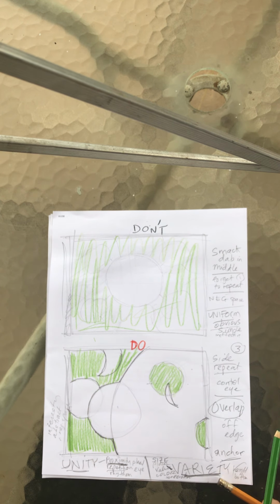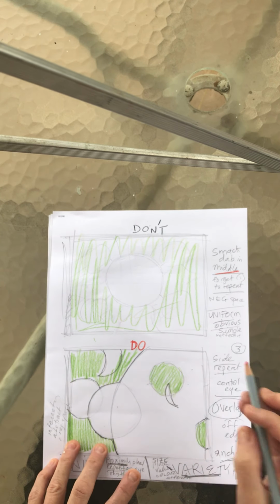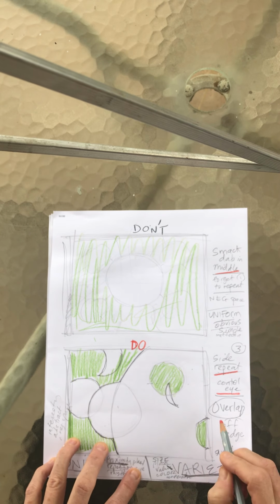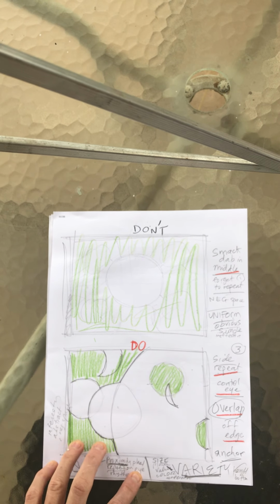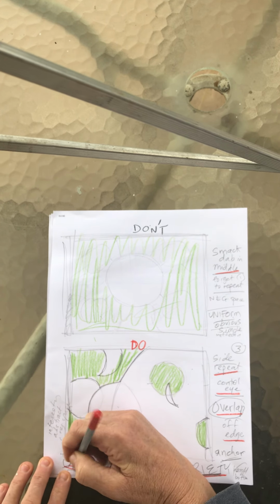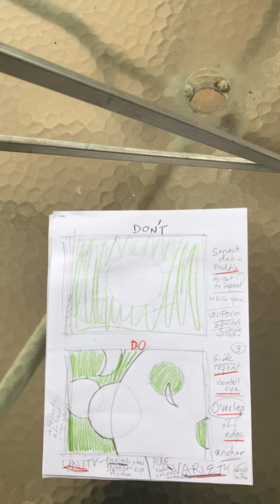Design Do’s and Dont’s